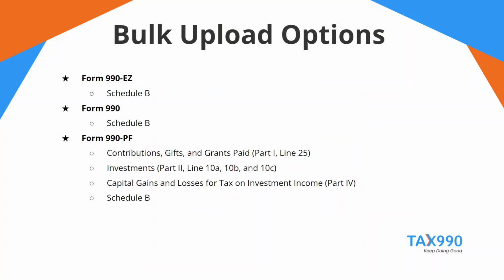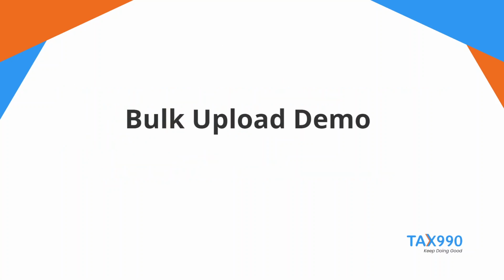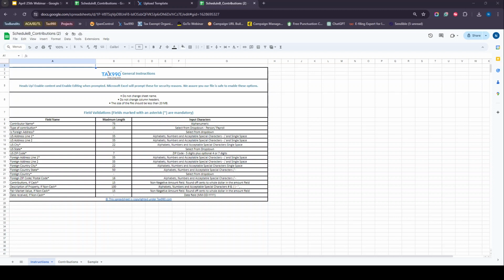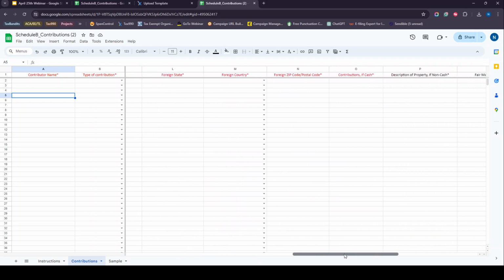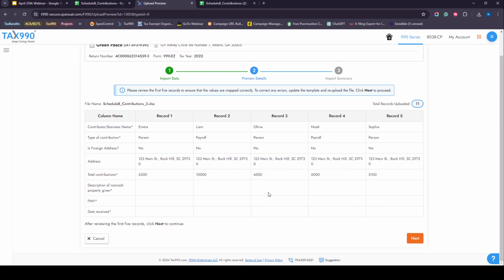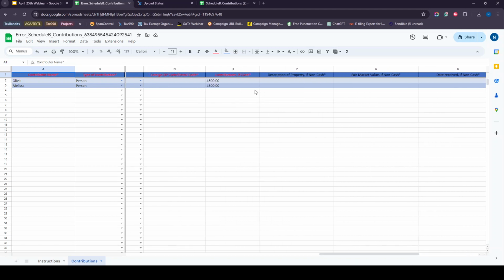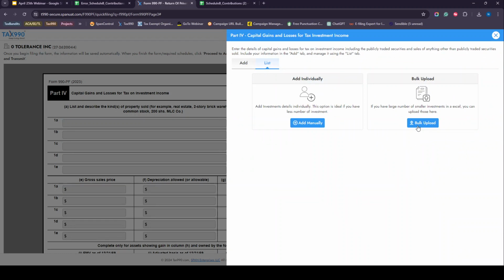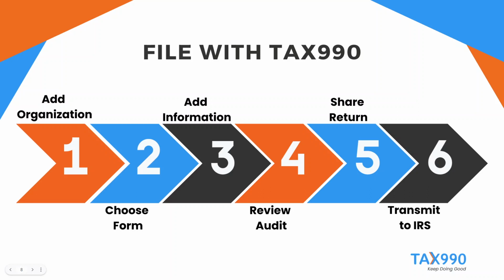Data Deployment: Bringing 990 Information into Tax990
Join Nikita for a webinar highlighting one of the most convenient Tax990 features - Bulk Uploads. Learn how you can use bulk upload templates to easily bring your 990, 990-EZ, and 990-PF information into Tax990. This is a simple, time-saving tool that will optimize your filing process!